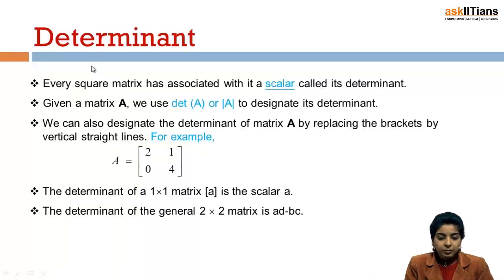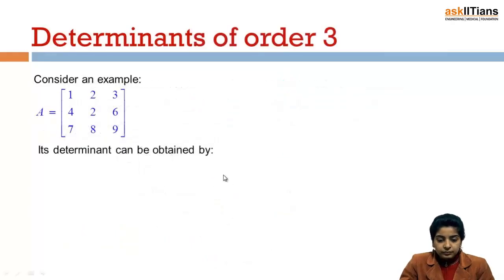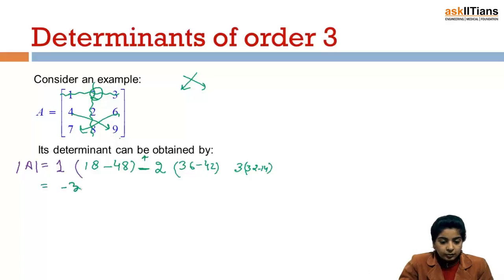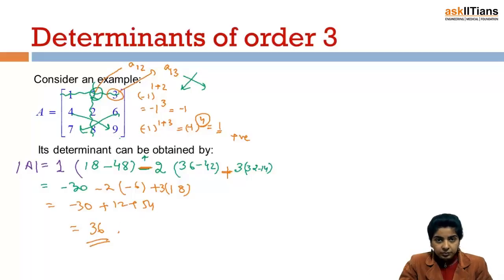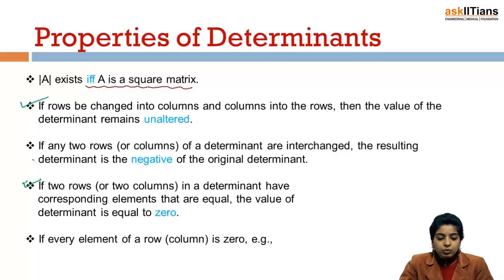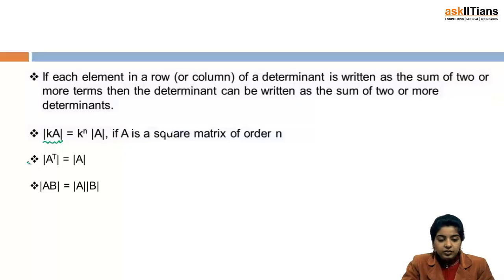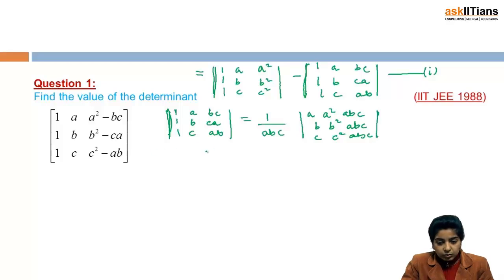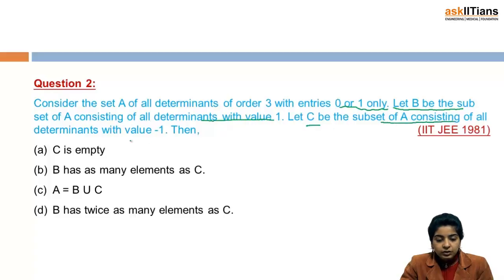Determinant | Lecture-7 | Matrices & Determinants | Maths | Grade 12 | JEE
Ravi Sudhakar sir has explained  Matrices & Determinants | Determinant